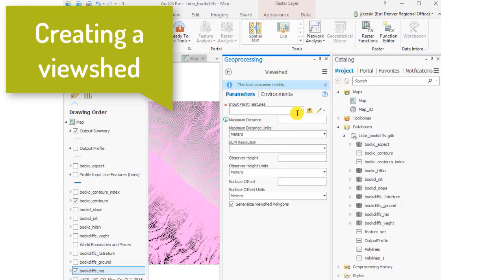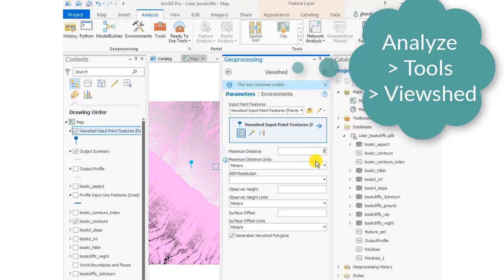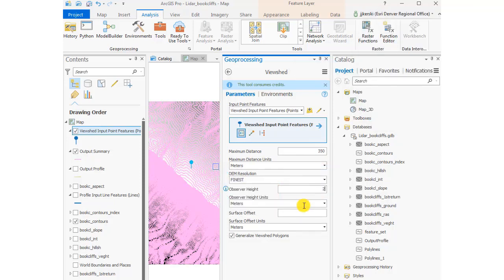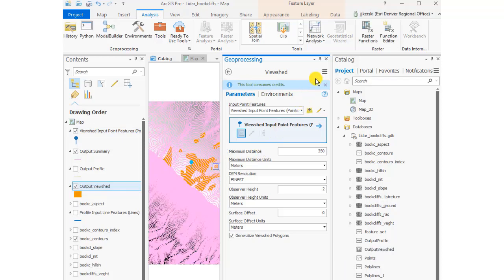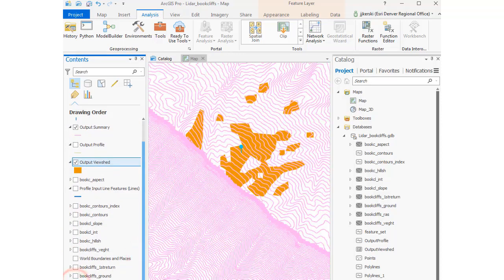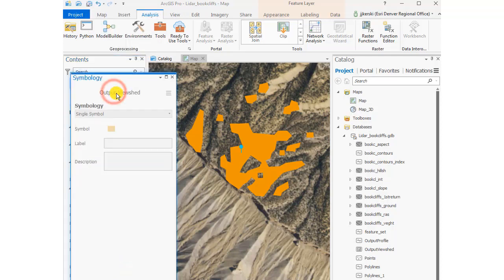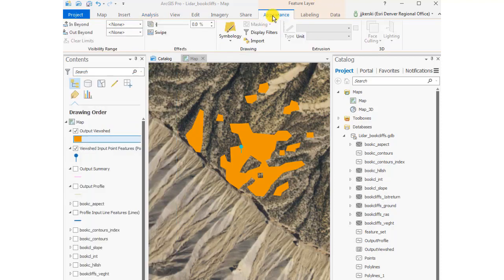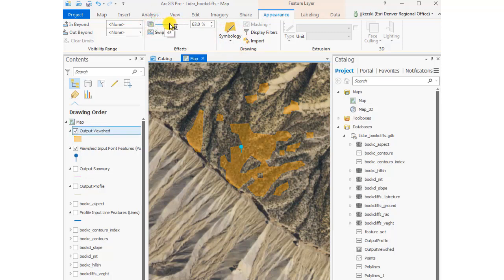How to Create a Viewshed in ArcGIS Pro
Creating a viewshed in ArcGIS Pro from elevation data, in this case, Lidar data.  A viewshed indicates how much of the terrain is visible from specified locations, and can be used in planning cell towers, wildfire mitigation, studies of invasive species, and more.